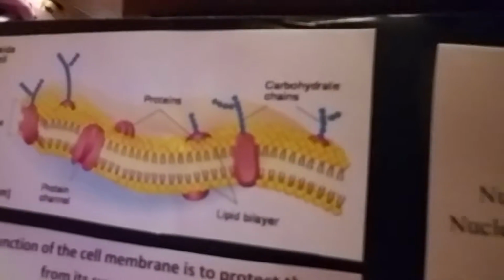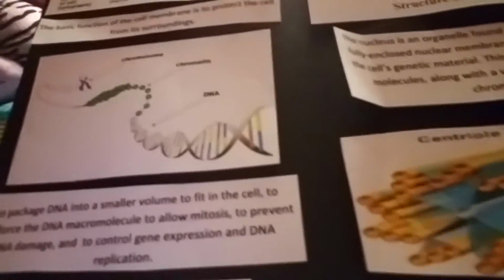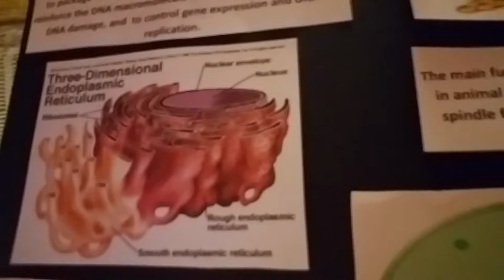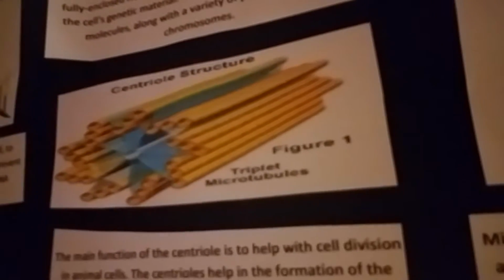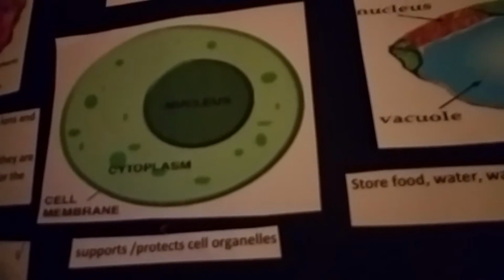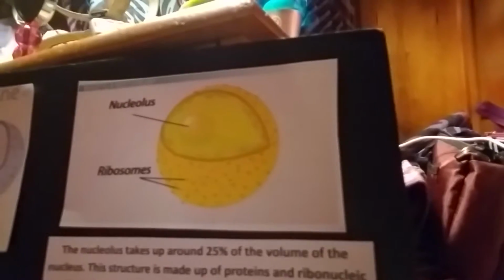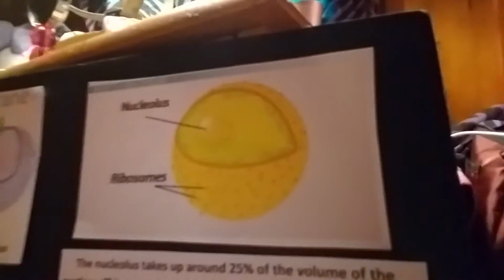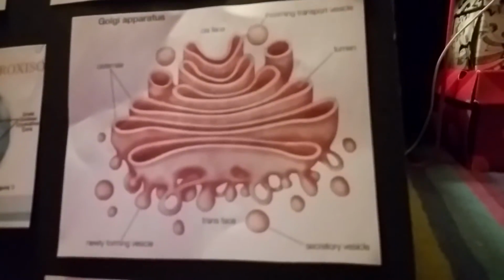Organelles of the Cell- Alex McDonald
Enjoy my 3 in the morning redbull crazed self. Don't take anatomy if you want live. Plan for your projects kids.